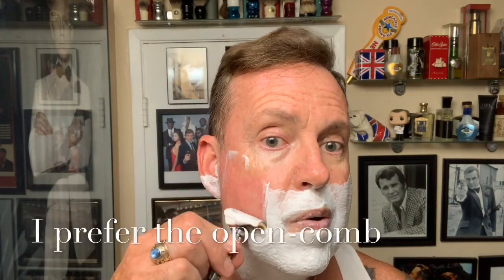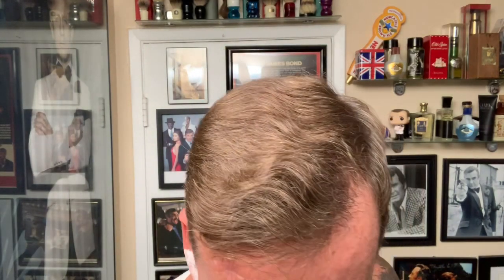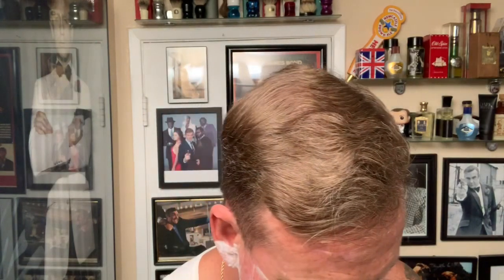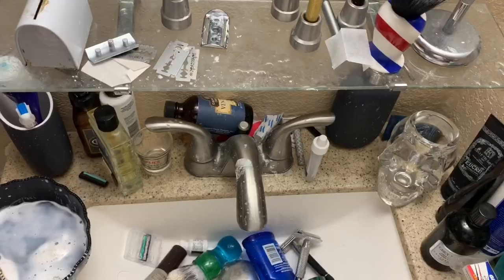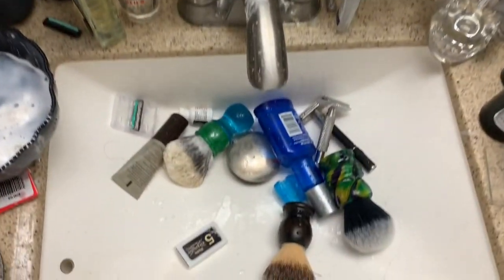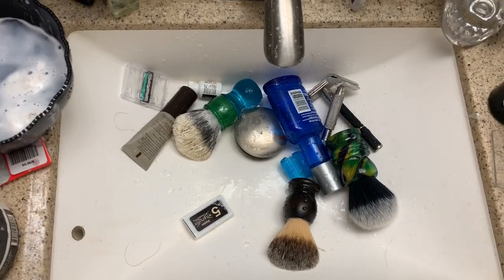Black Ship Grooming -Siren’s Song, Shave Soap & Aftershave. Fatip Razor, & DSCosmetic Brush.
By popular requests from you subscribers, I get to try Black Ship Grooming’s, Siren’s Song Soap and Aftershave.

Siren’s Song: She’s an enchantress for sure. You’ll love every shave while listening to her song. She’s a delicate blend of Lavender, Ylang Ylang, Fir, Patchouli, and bergamot.
Our soaps provide superior slickness, cushion, and glide. Feel the soft cushions of lather as you brush our superior soaps on your skin.  Feel the razor as it smoothly glides over your skin. The best part is the way your skin will feel after your shave. moisture-rich, Siren’s song will make you feel like you just put on a moisturizer, smooth and clean.
* Each batch of our artisan shaving soap is made by hand. We make each one in small batches so we can use the freshest ingredients to provide you with the very best quality shaving soap that you can get.
* Our soaps protect your face from nicks and razor burn by creating a superior slickness that will help keep your razor gliding smoothly across a thick rich cushion of lather
* Every soap is 4ozs and comes in our 6 oz plastic jar so you can store them with ease and whip up your lather without making a mess.
* Our special plastic tubs feel great in your hands and won’t rust if you’re a shower shaver.
* You don’t need a lot of soap to get a great shave. Our soaps could be used from 4 to 6 months depending on how you load your brush.

How to use: Do not bloom our soaps. Run your shaving brush under hot water then swirl your wet brush tips over the soap till you load the desired amount of soap. Then simply brush your soap onto your face. You’re ready to for a great shave.

My pages-

Link to Summer 2019 Badger brush

Link to Summer 2019 Synthetic Brush

Shavesoap - Siren’s Song
Razor - Fatip
Brush - Kensurfs Summer 2019 Badger
Blade - Gillette Super Thin
Aftershave - Siren’s Song